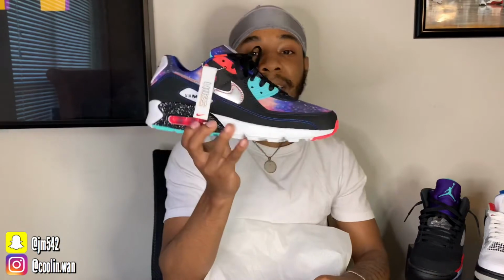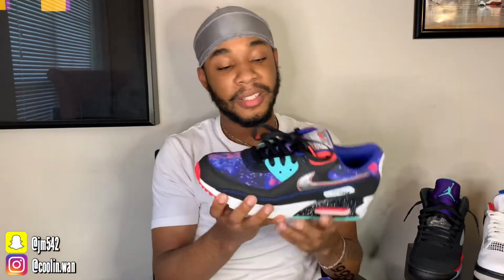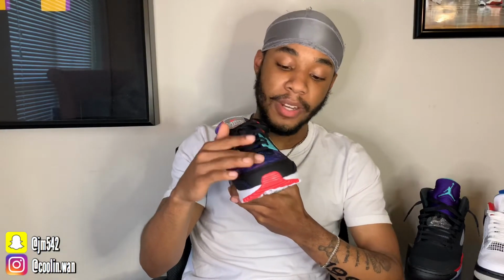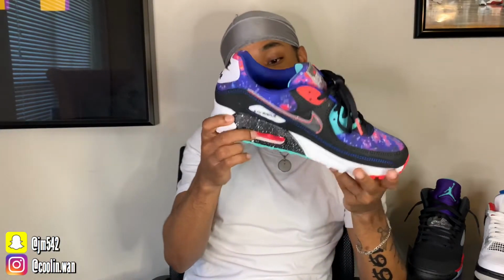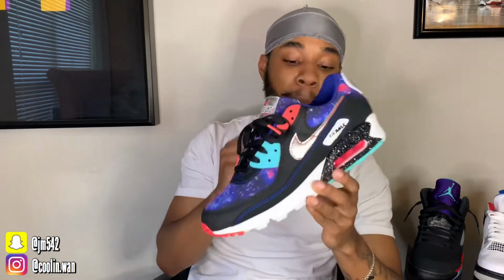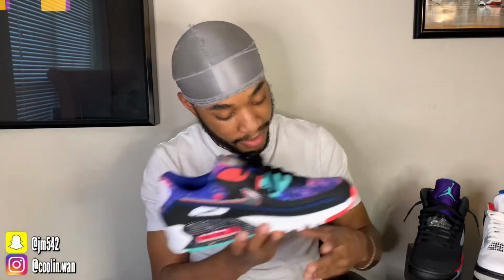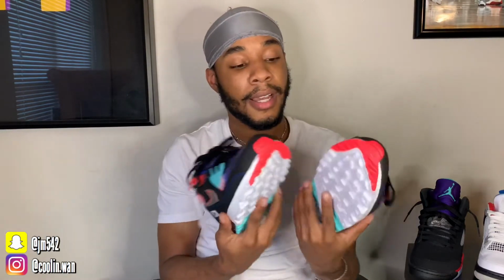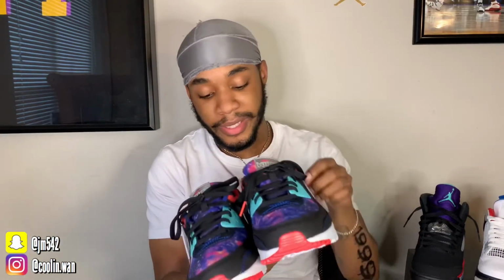Review on Air Max 90 “Supernova” | Are These Worth It.??? 👀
Welcome to Wan TV
Ya Digg

Snap: @jm542